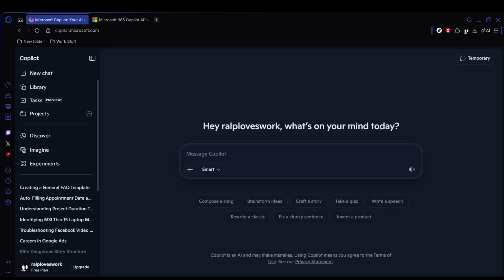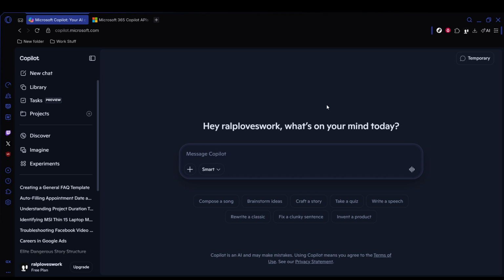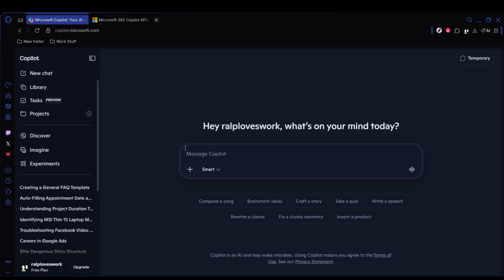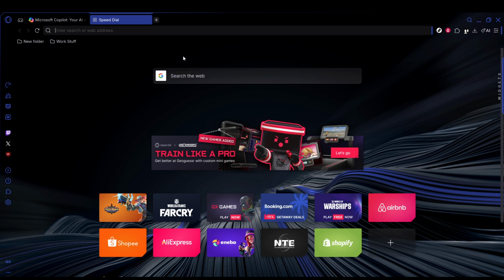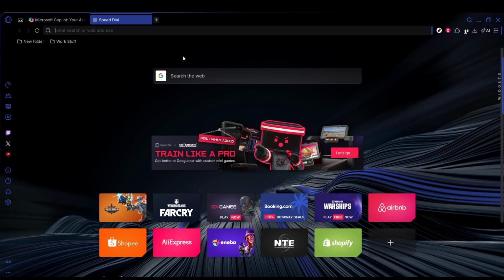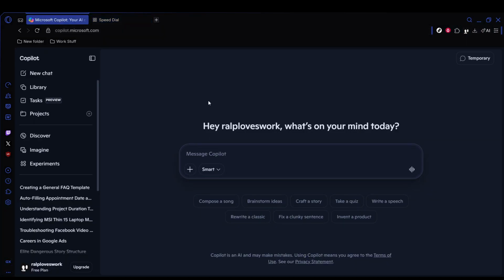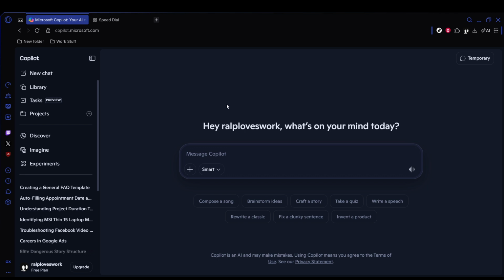How To Enable The Microsoft Copilot Sidebar On Windows 10 [Step By Step Guide]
In today's video we cover How To Enable The Microsoft Copilot Sidebar On Windows 10 [Step By Step Guide]